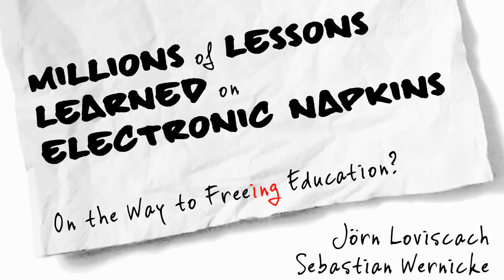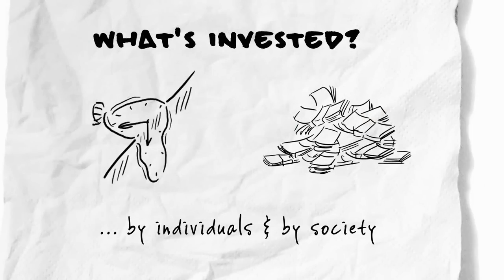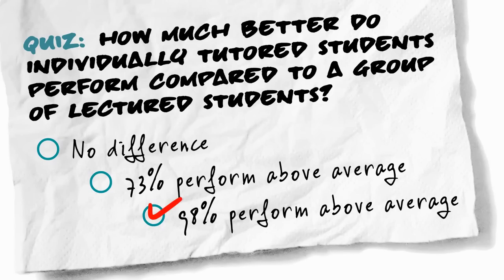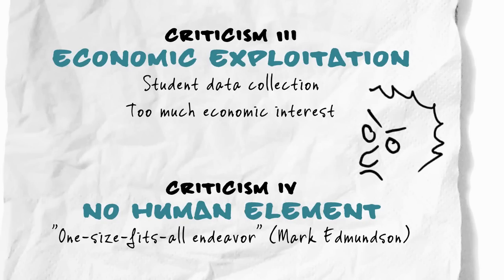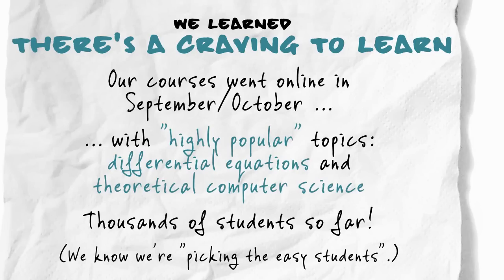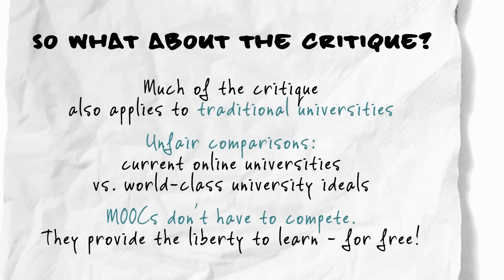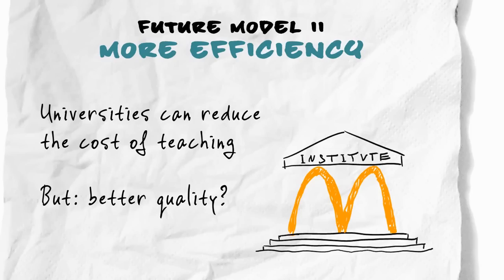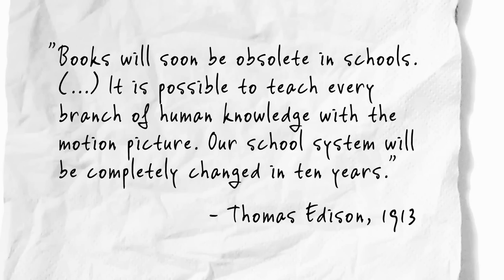Millions of Lessons Learned on Electronic Napkins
Talk on the 29th Chaos Communication Congress on massive open online courses, free education, and freeing education. For all videos by Jörn Loviscach, see: